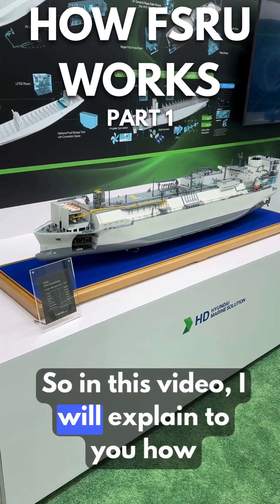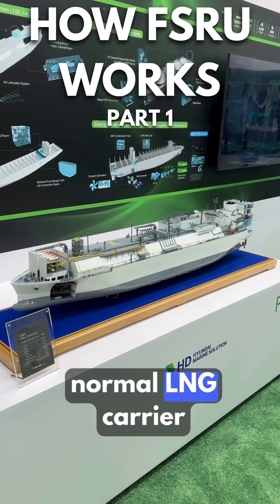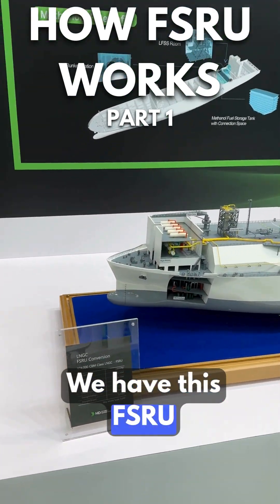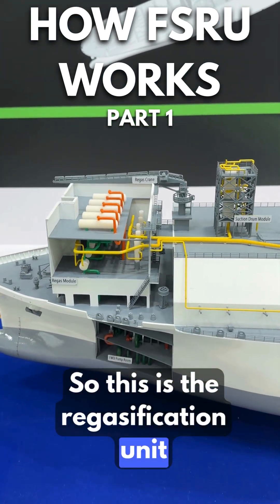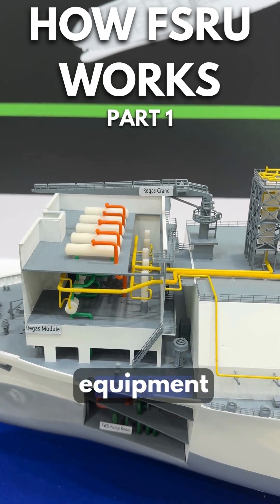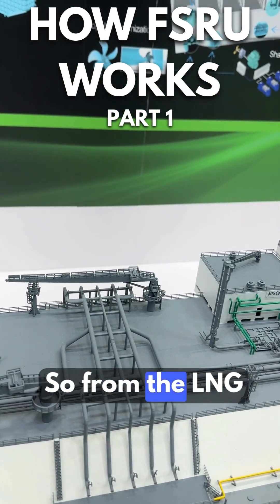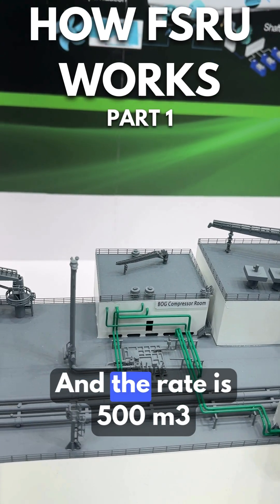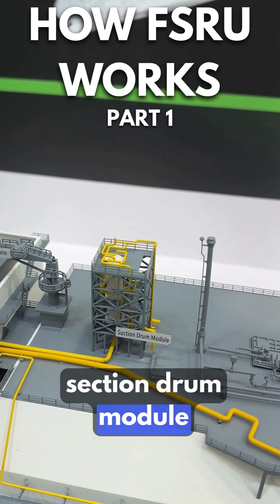FSRU Ships Explained | Part 1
Learn how an FSRU ship works and generates natural gas to shore.